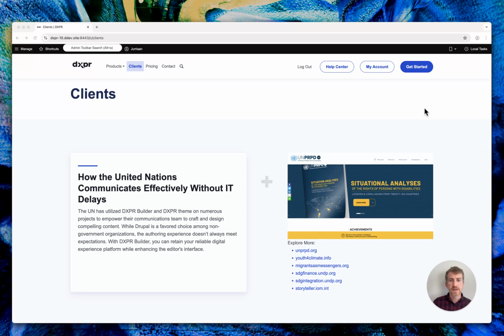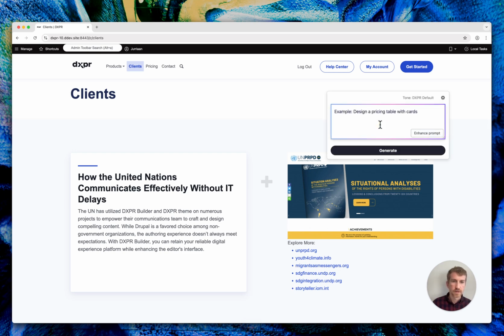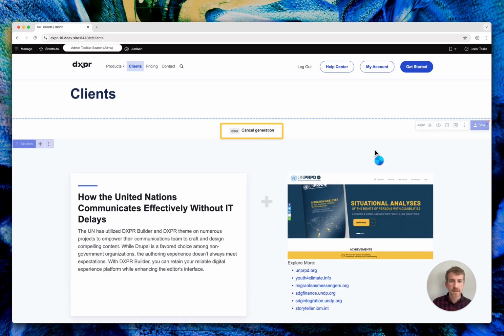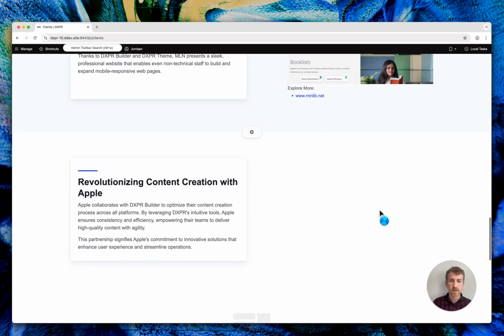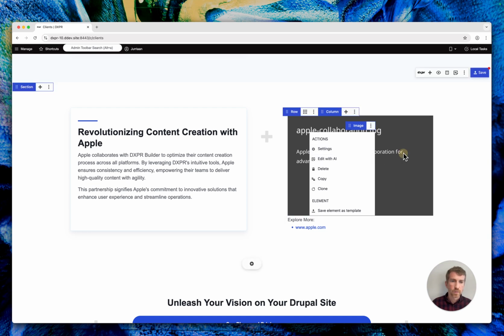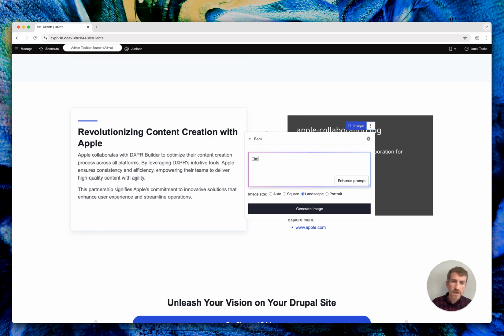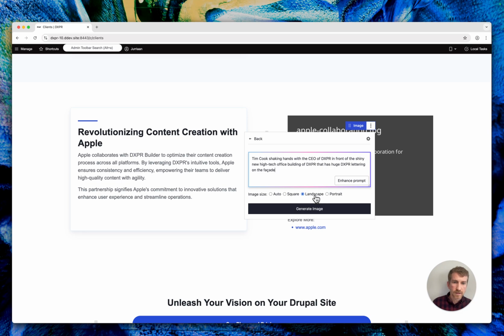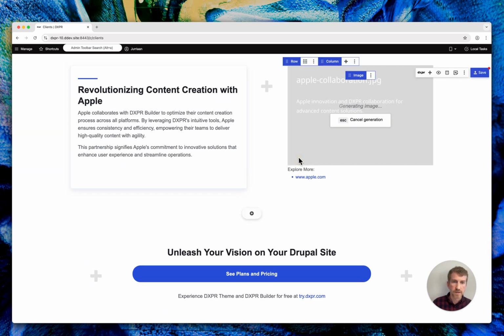AI Image Generation in Drupal: DXPR Builder Tutorial (Jurriaan)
This tutorial covers the AI-powered image generation workflow in DXPR Builder. The video demonstrates how to create custom images for landing pages, explains the placeholder image system that enables fast page creation, and discusses practical considerations for using AI-generated images in professional web content. Learn how to craft effective image prompts and understand the balance between automation and quality.

0:00 - Introduction to image generation in DXPR Builder
0:26 - Understanding placeholder images and generation workflow
1:08 - Using image briefs for AI generators and creative teams
1:42 - Creating custom image prompts with specific requirements
2:22 - Design philosophy: Balancing AI capabilities with quality standards

No installation required - start building instantly!

Install DXPR Builder on your own Drupal site